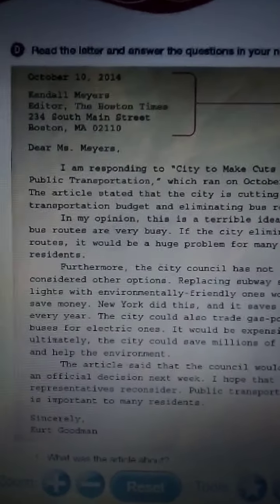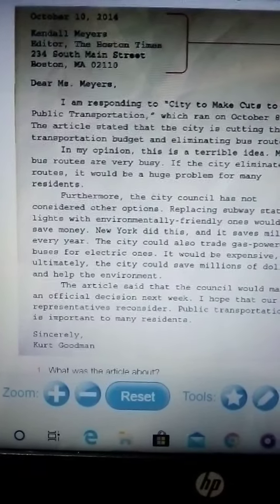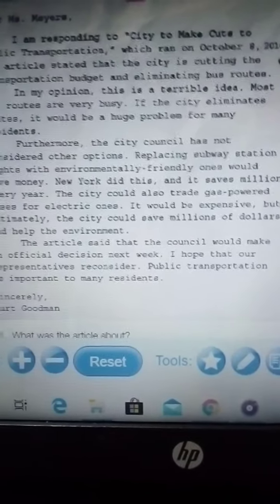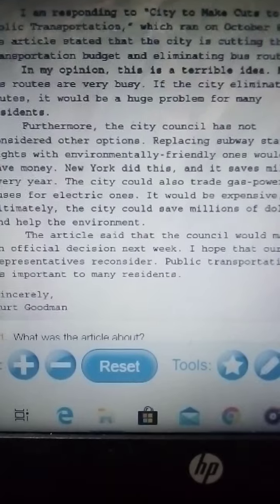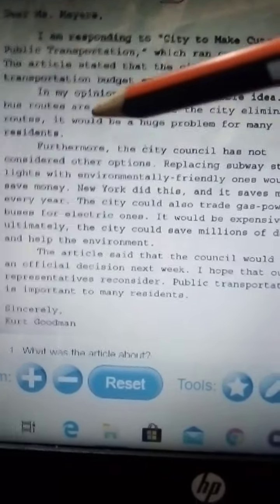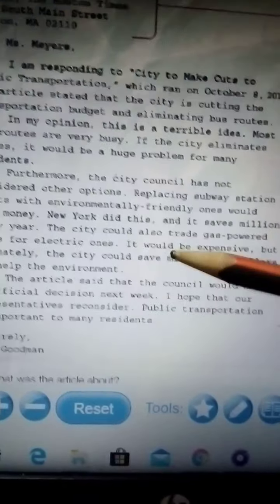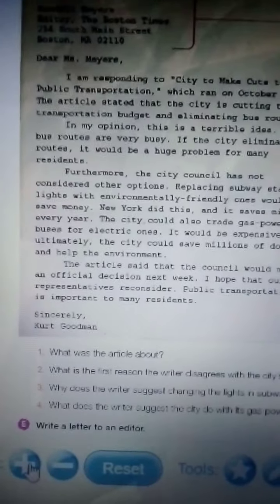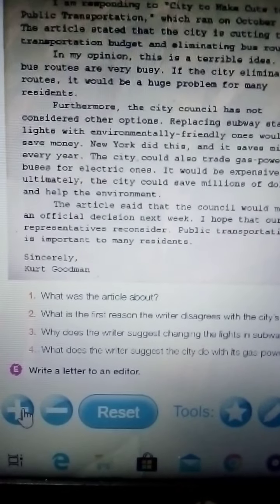6° U 10 V16. CITY TO MAKE CUTS TO PUBLIC TRANSPORTATION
STUDENT´S BOOK PAGE 51